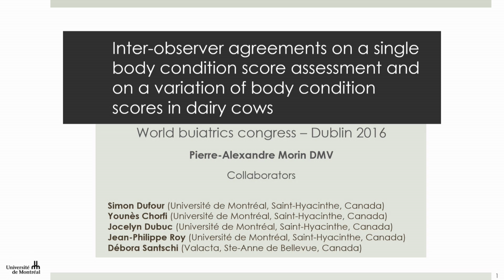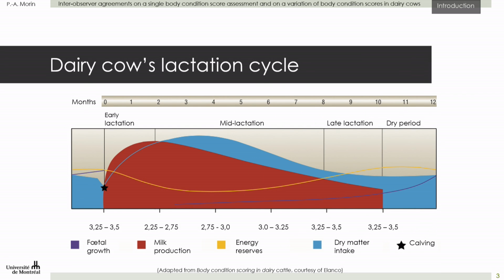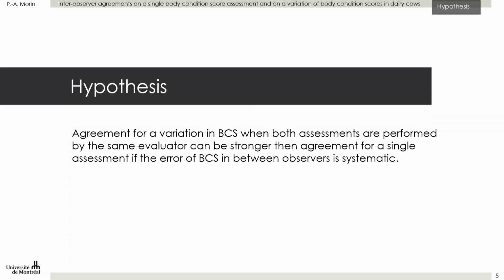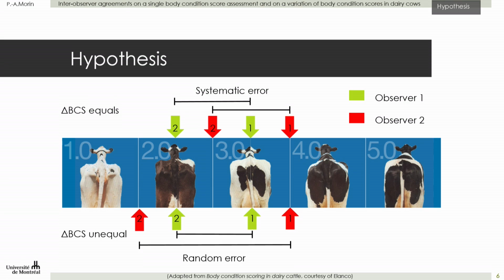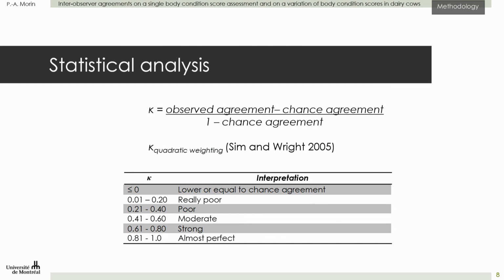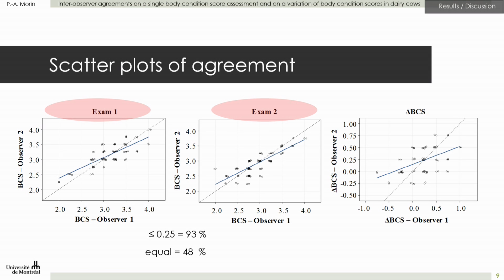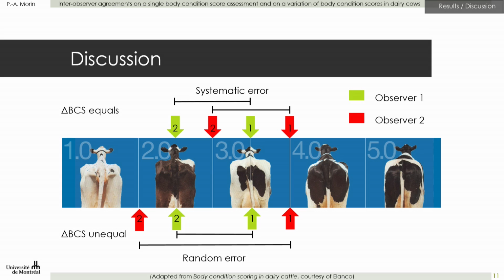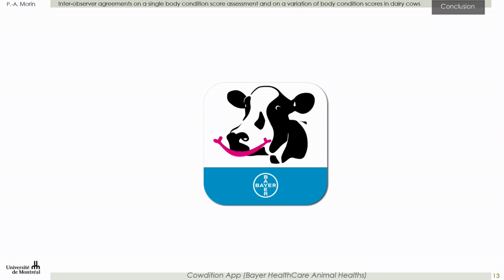Inter-observer agreements on body condition scores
Pierre-Alexandre Morin, Université de Montréal -

Inter-observer agreements on body condition scores and on the difference in body condition scores in dairy cows